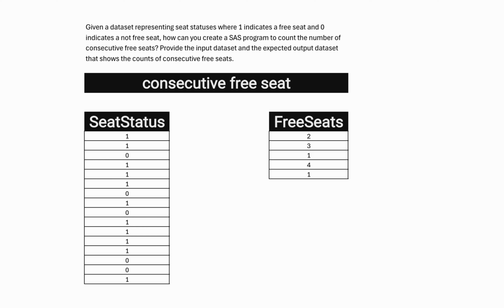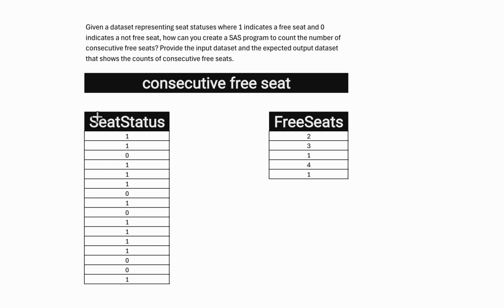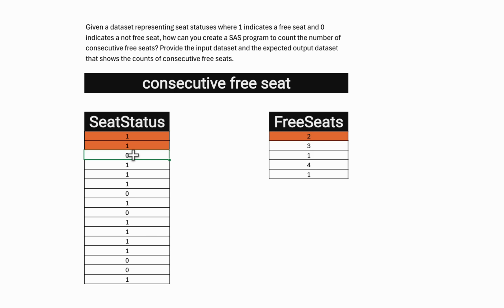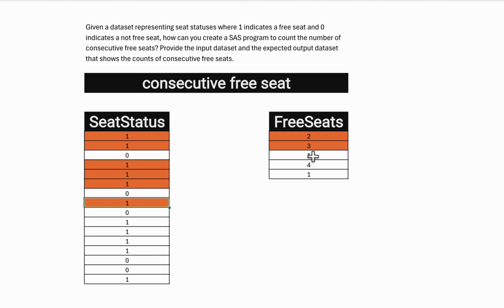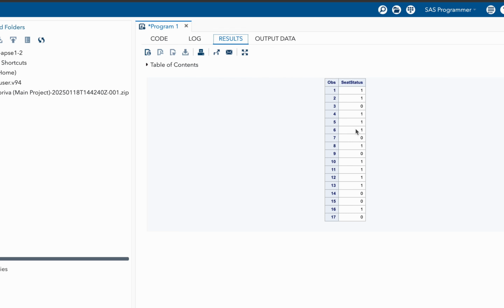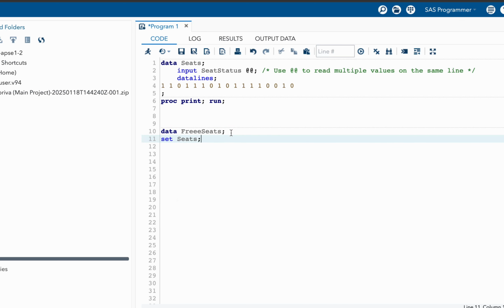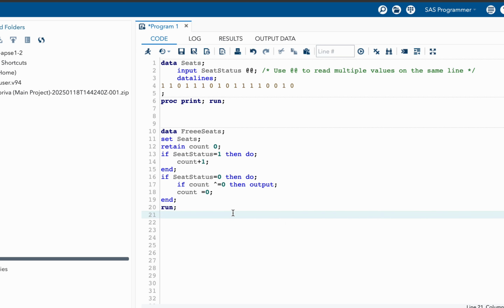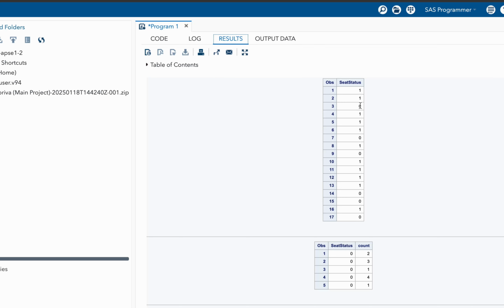SAS | Counting Consecutive Free Seats: A SAS Solution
In this video, we explore how to efficiently count consecutive free seats using SAS programming. We will walk you through a step-by-step process to analyze seat availability data, identify blocks of free seats, and present the results in a clear and concise manner. Whether you're a beginner or looking to enhance your SAS skills, this tutorial will provide valuable insights and practical techniques for data analysis. Join us as we unlock the secrets to managing seat availability effectively!